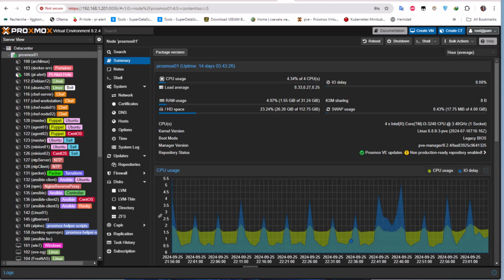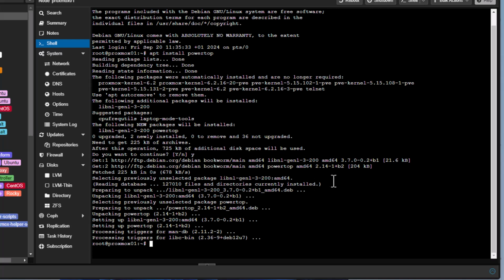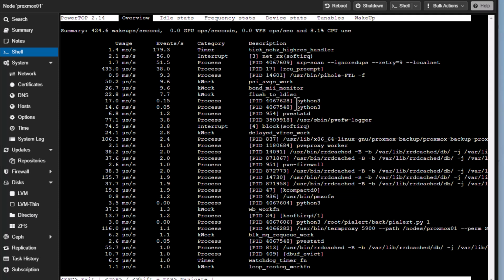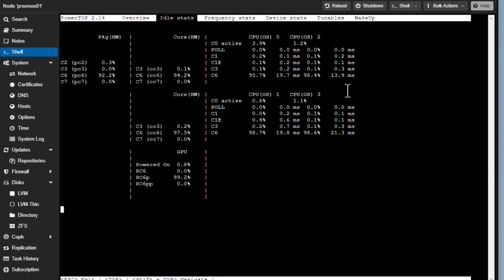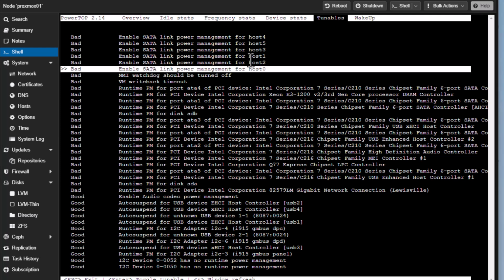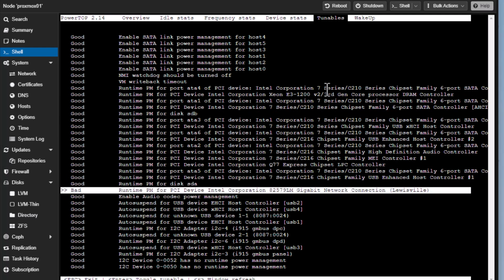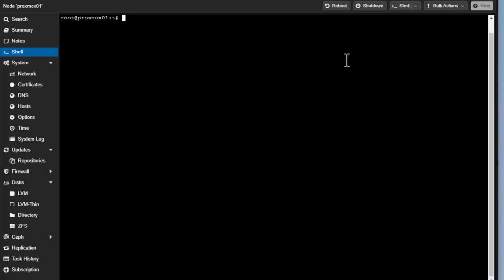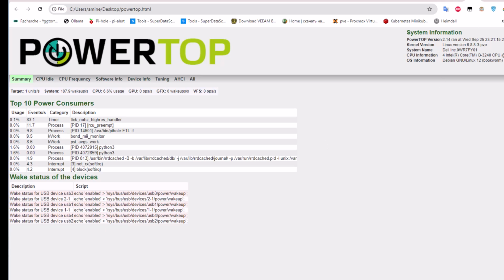How To Lower The Power Use of Proxmox Server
You can have a more low-power Proxmox VE Server with a simple software install on your Proxmox VE Server.
If you are using mini PCs for home lab servers as your main workload servers, you are likely doing this for power efficiency reasons.

Powertop is a free and open source utility developed by Intel to monitor power consumption on Linux. The tool is able to display and export reports about the estimated discharge rate, and statics about processors and devices behavior.

The tool allow us to monitor and retrieve power usage statics and apply some suggested power saving tweaks.

In this tutorial you will learn:
- How to install Powertop on Proxmox Server
- How to use Powertop interactively
- How to implement suggested power saving features on the fly or automatically.
- How to generate and export reports to  HTML format